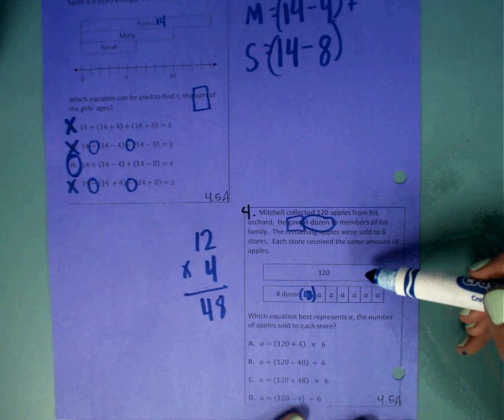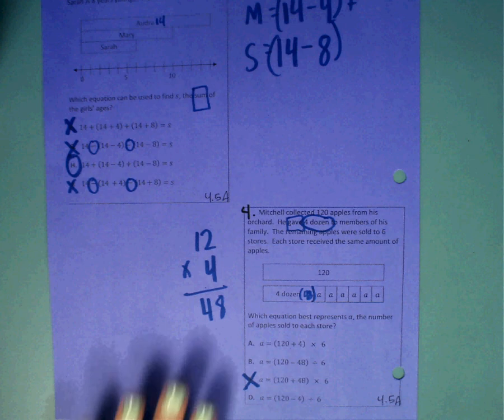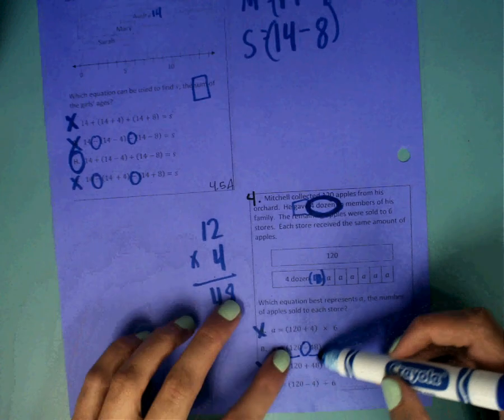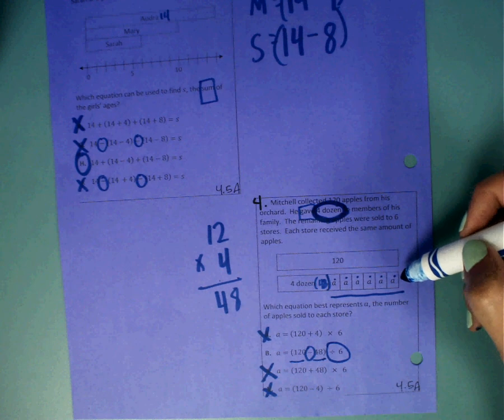Black Ops 4 5A